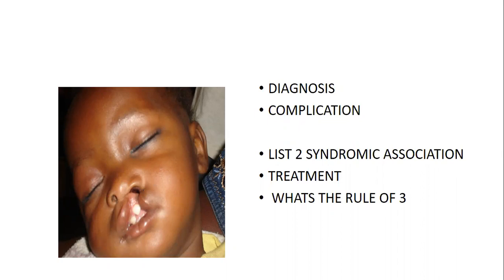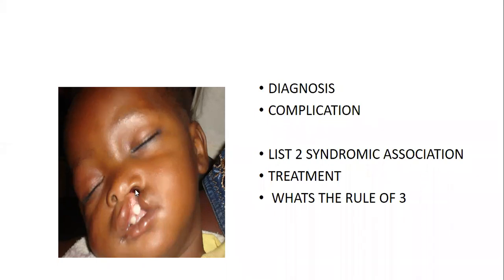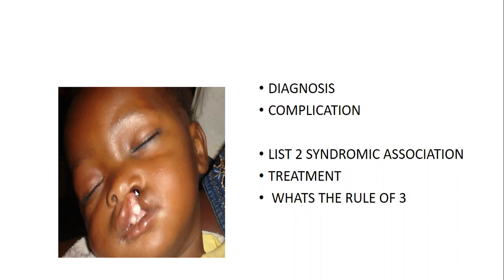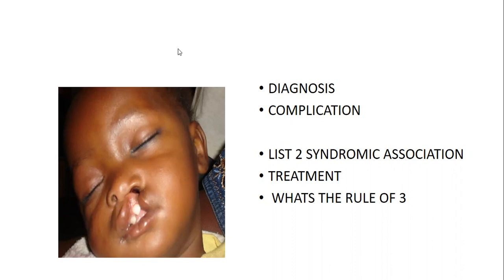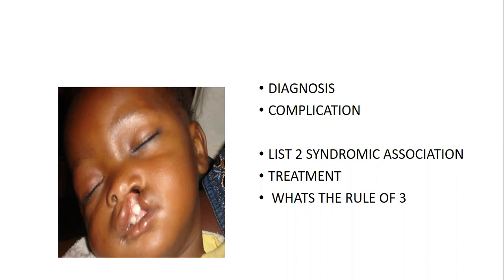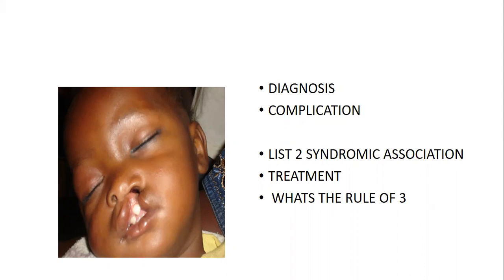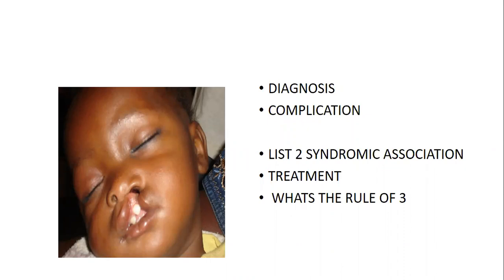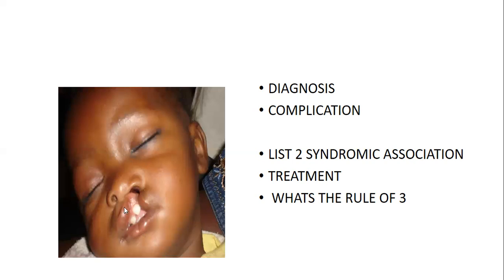OSCE IN SURGGERY (CLEFT)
FOR UNDERGRADUATES AND FOR CANDIDATES PREPARING FOR MDCN, PLAB, USMLE MRCS EXAMS AND FOR POSTGRADUATE CANDIDATES